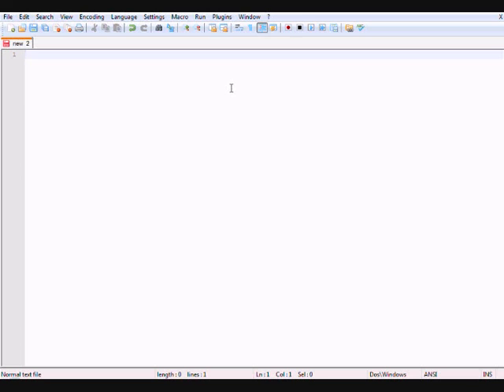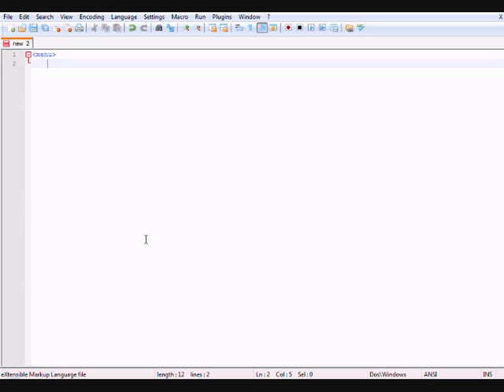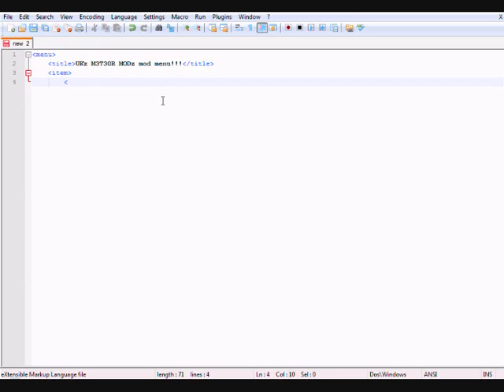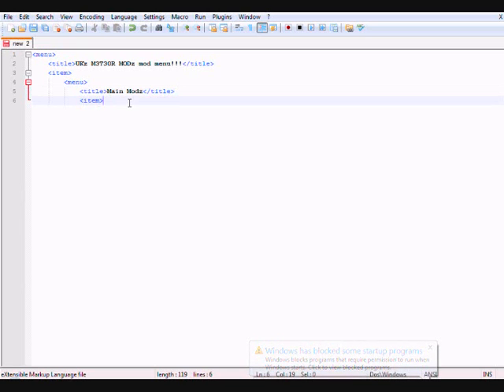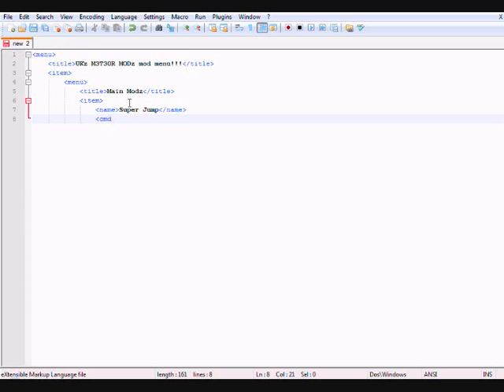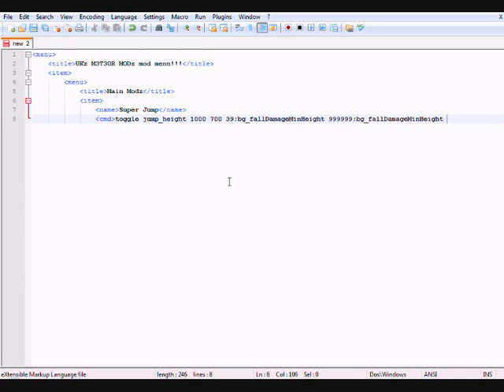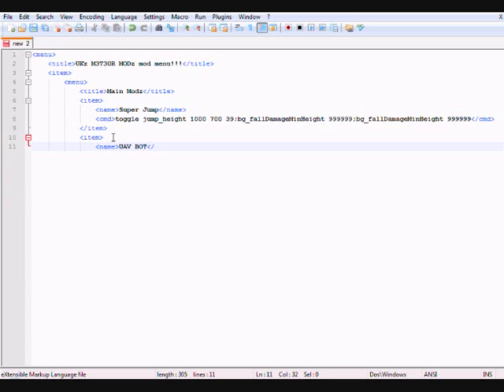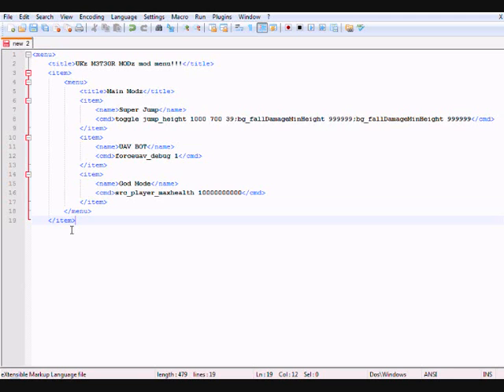How to make your own mw2 mod menu part 1# (writing the script)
Hey everyone meteor modz was my old channel and i couldnt figure out how to edit the audio correctly. Anyway if you have any questions please message me!!